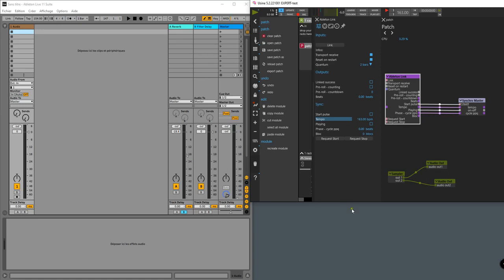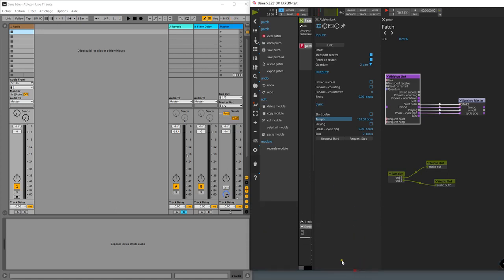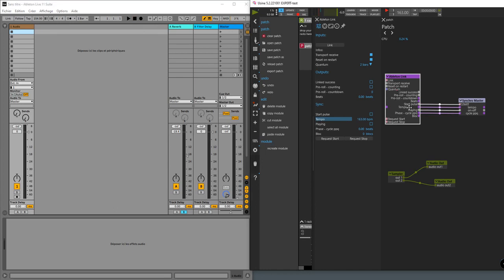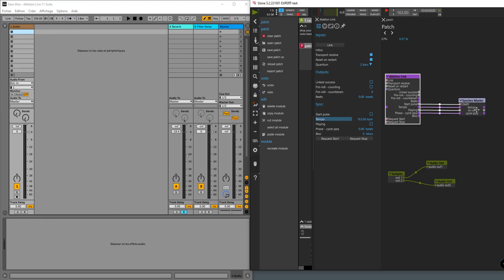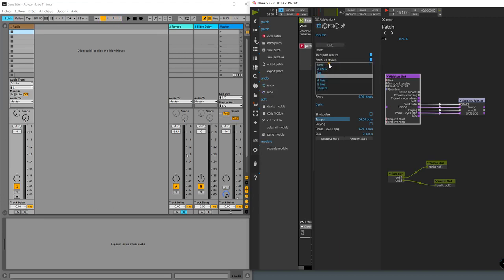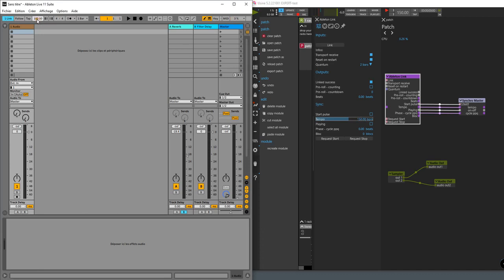Ableton Link - Brainmodular Usine - user module add on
C++ compiled custom user module free add-on for Usine modular software that allows usine to connect to daws/apps/hardware that are "Ableton Link protocol" compliant (for ex Live, Bitwig, PT,  Reason, Logic, or NI Maschine, Mpcs HW..ect), giving much better sync results from early tests than 'old school groovy'  midi mtc, and bi-directional communication.